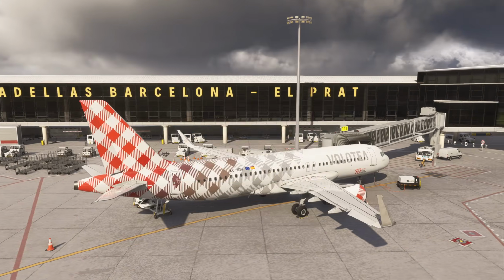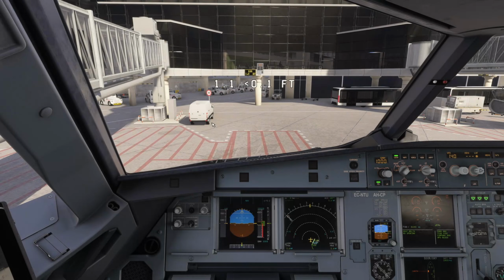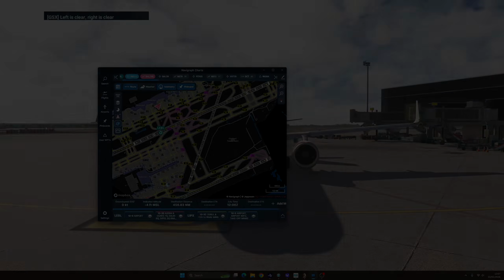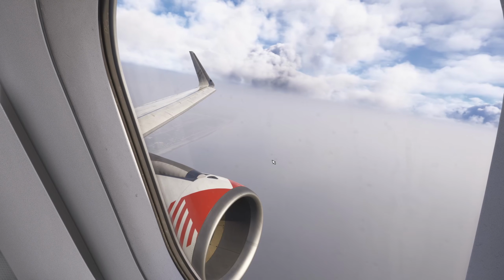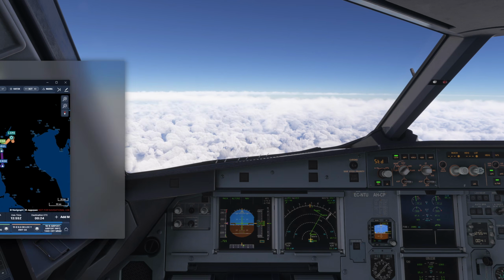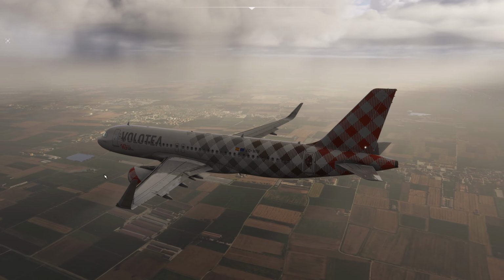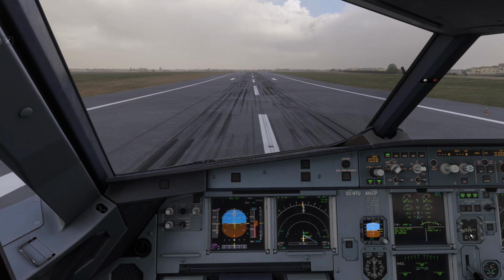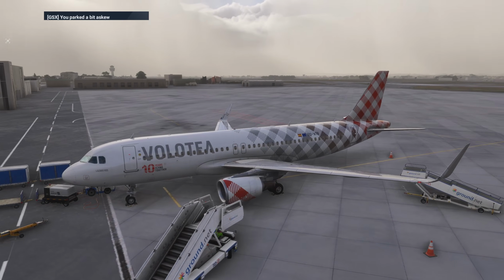MSFS 2024 | DEPRESSING WEATHER! | BARCELONA TO VERONA IN THE VOLETEA A320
MY PC SPECS:
64 GB DDR5 KLEVV 6000MHz
Crucial T705 2TB SSD
Monitor: MSI

0:00 Intro
0:42 Flight Plan
1:07 Setting up flightplan
2:58 Boarding
3:43 Takeoff Performance
4:33 Push  & Start
6:50 Taxi to Runway
7:58 Takeoff
11:13 Cinematic Shots by Chaseplane
12:14 Planning Arrival into Barcelona
13:39 Descent into Verona
13:59 Arrival into Verona
16:36 Final Approach Into Verona
19:17 Replay of Landing
19:58 Taxi to Stand
22:27 Outro and bye